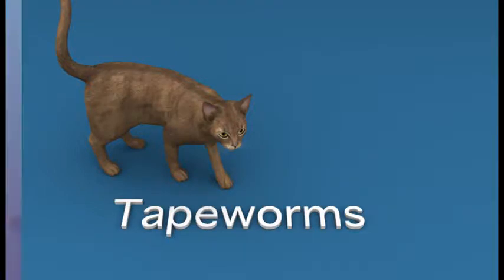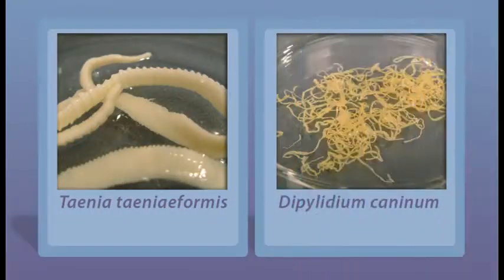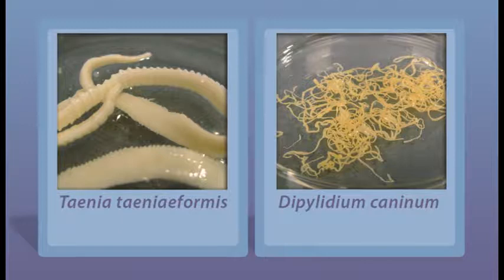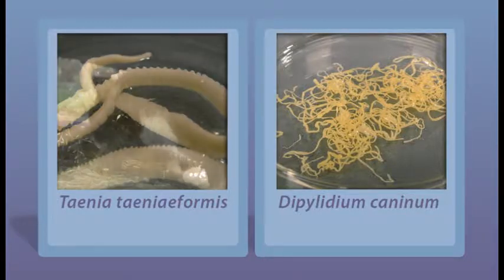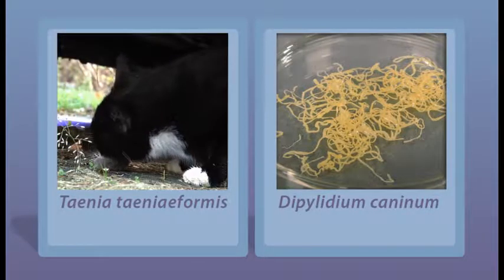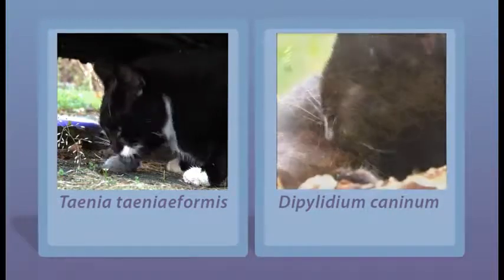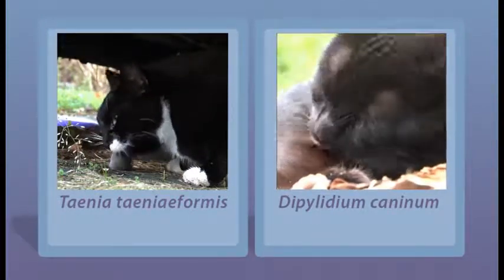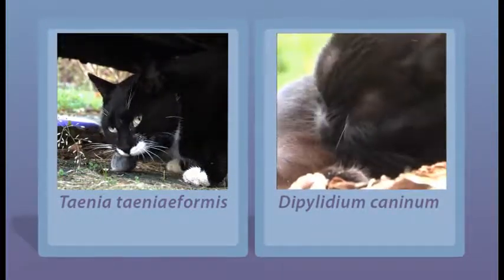Gastrointestinal Diseases in Cats - Tapeworms